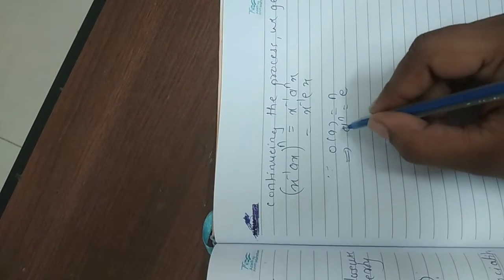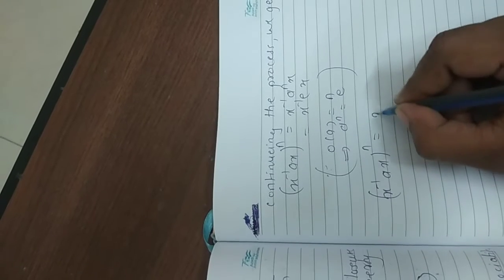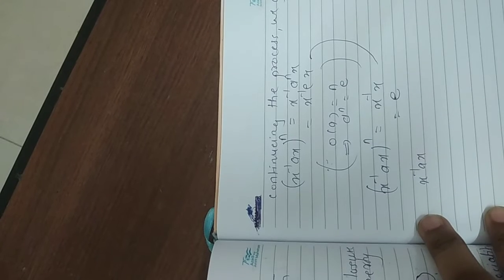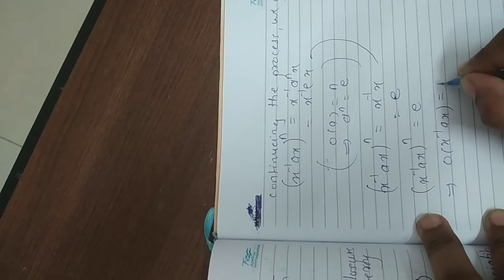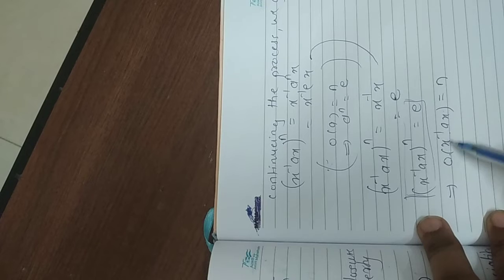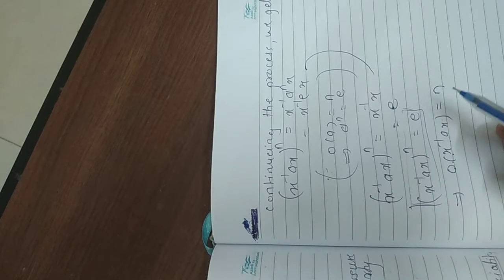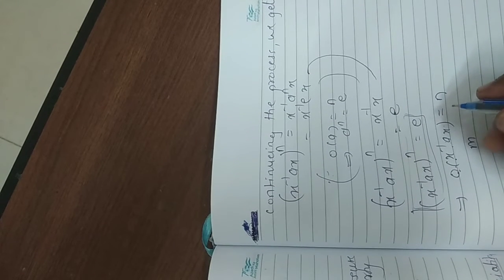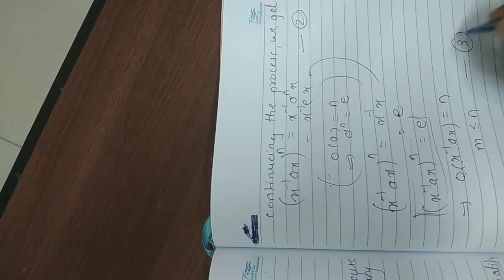theorem,Group theory,abstract algebra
This video is useful for B.Sc and M.Sc students of any university